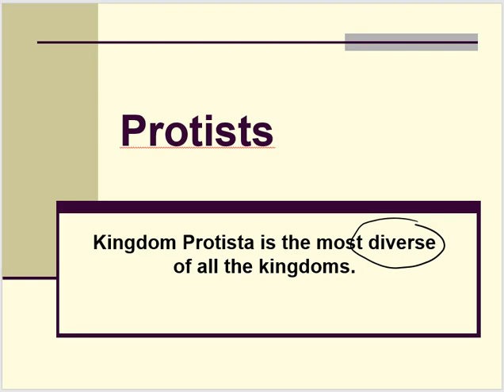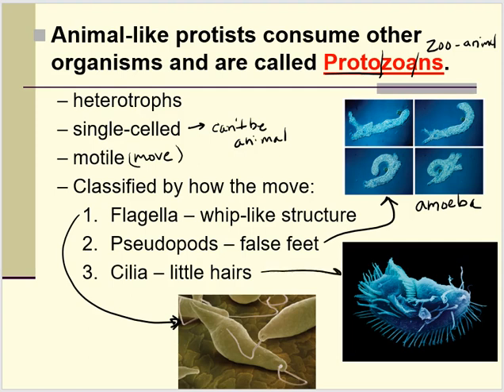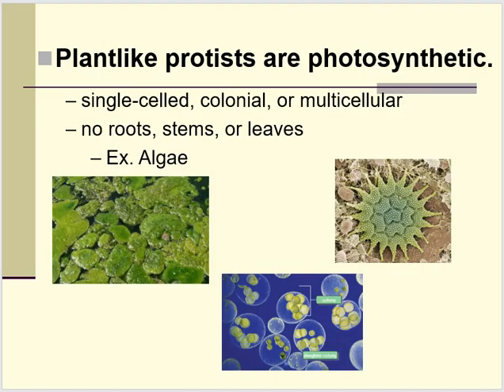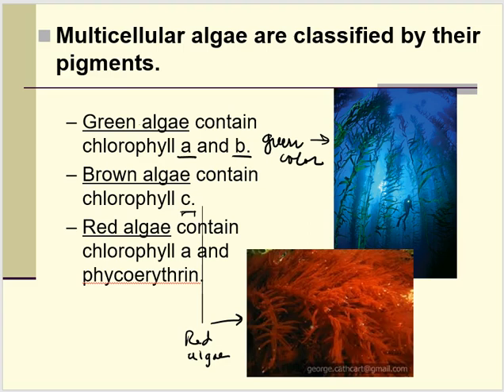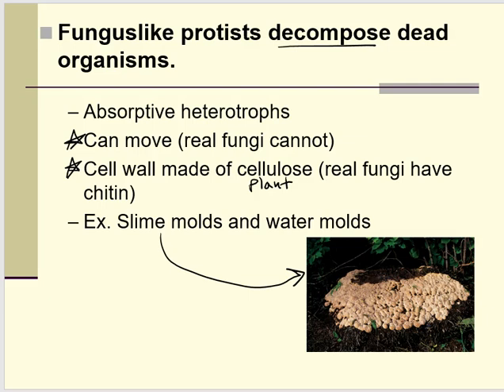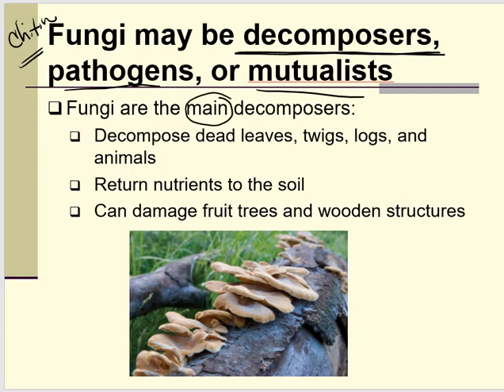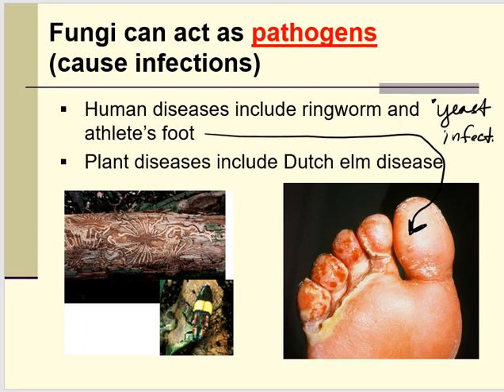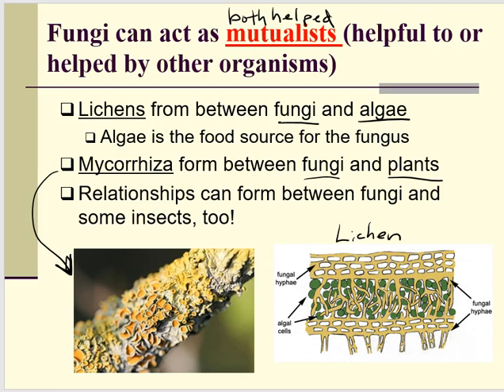Protist Fungi Notes